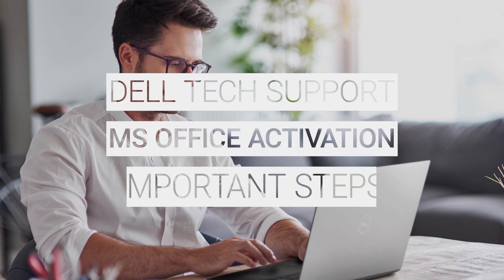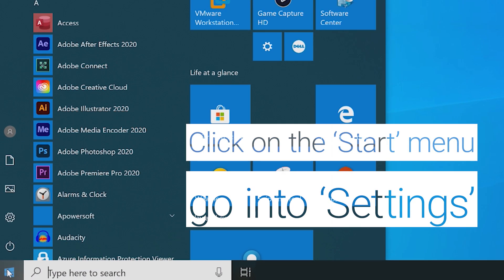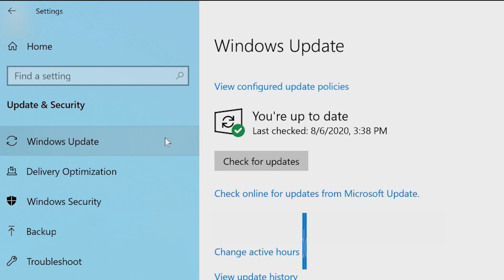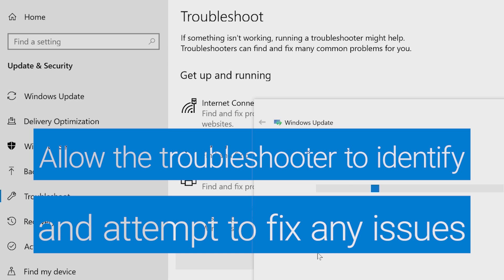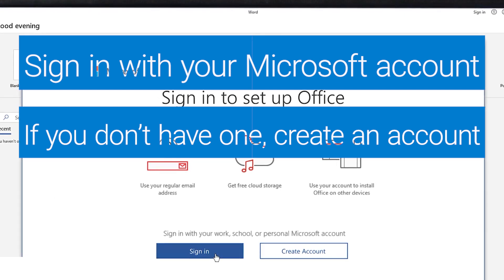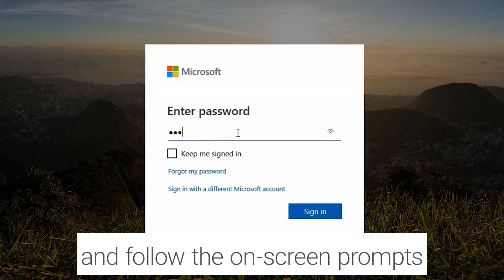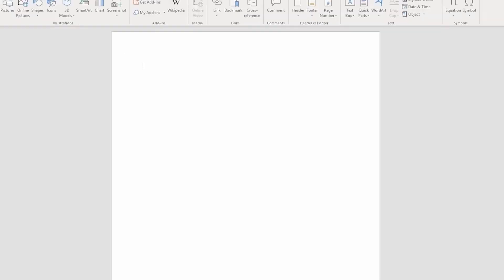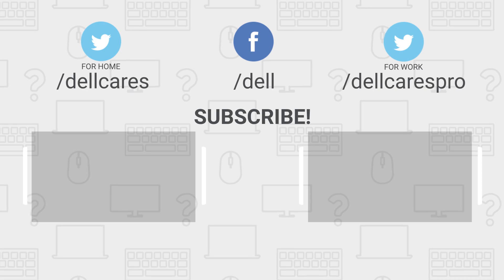MS Office Activate in Windows 10 (Official Dell Tech Support)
In this video, MS Office activate in Windows 10, we cover some important steps regarding your Microsoft Office activation that will help resolve the most common associated issues. Learn to check activation, how to activate as well as take care of necessary updates.
00:00 Intro
00:14 Check Activation Status & Install Updates
01:14 Activate MS Office (if not activated)